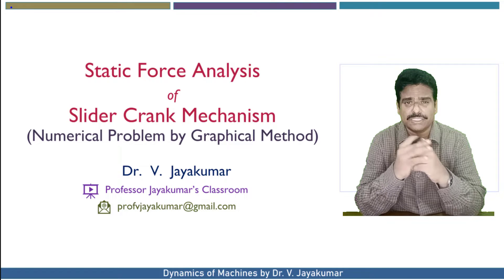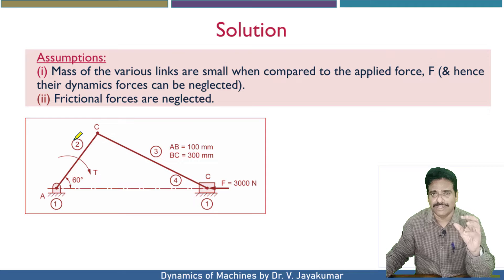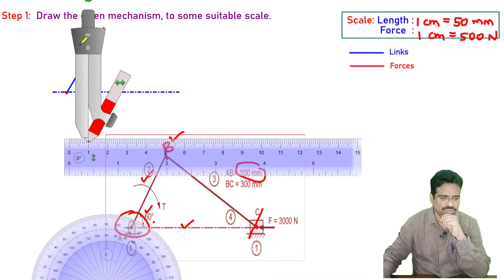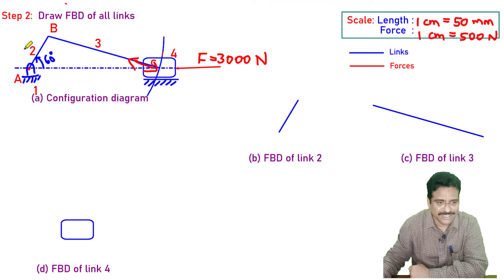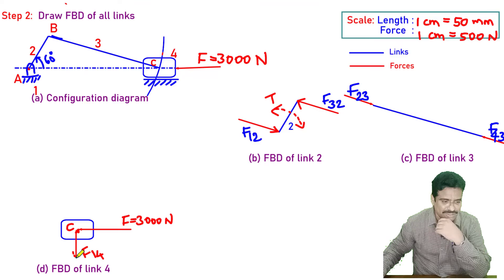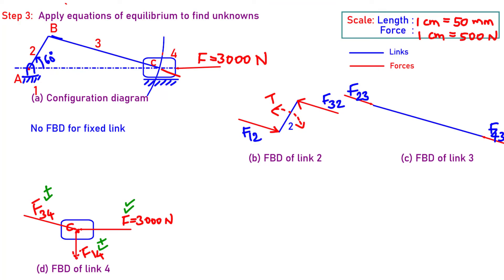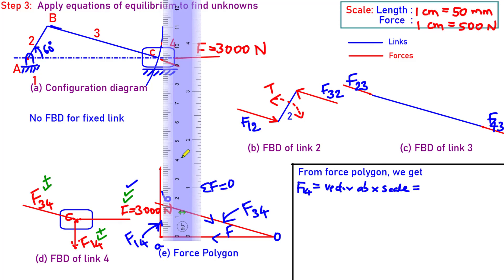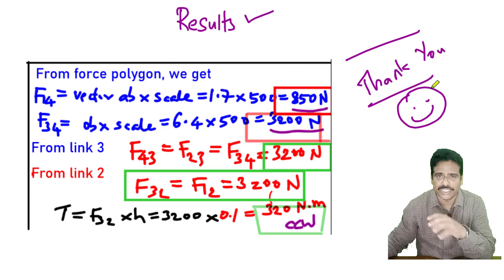Lecture 4: Static Force Analysis of Slider-Crank Mechanism | Numerical Problem |Dynamics of Machines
In this video, a numerical problem on static force analysis of a slider-crank mecahnism using a graphical method is presented. The concept is presented in a very simple and effective way with step-by-step procedure.  Also all the underlying prnciples are explained for better understanding the solution.